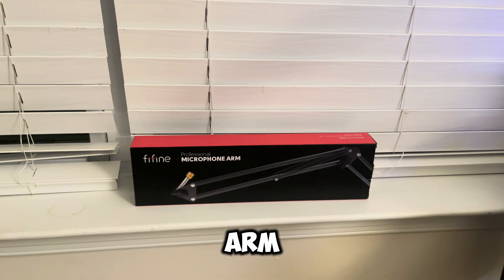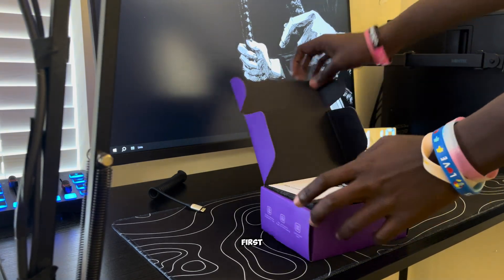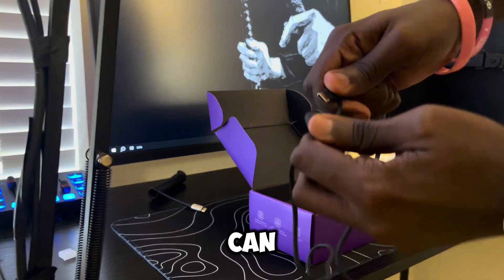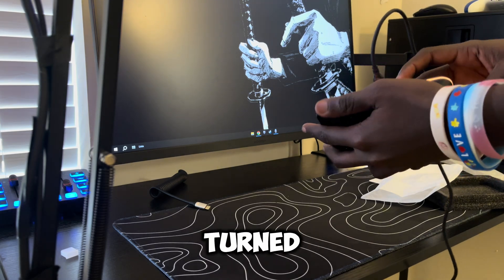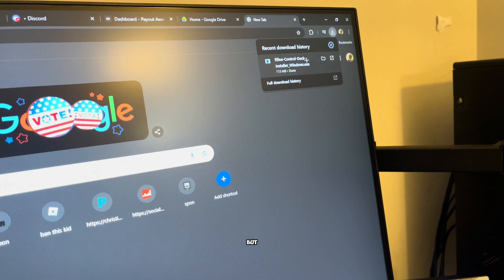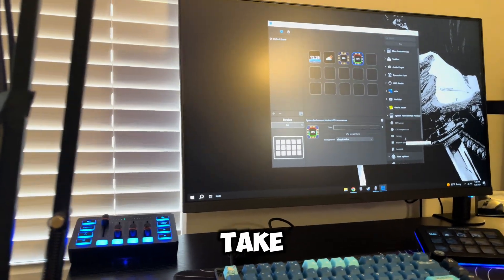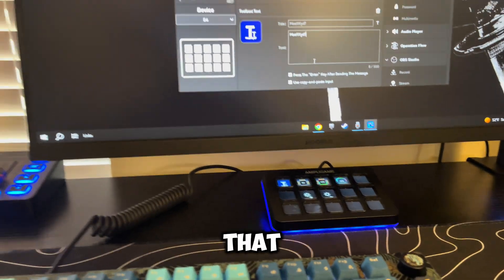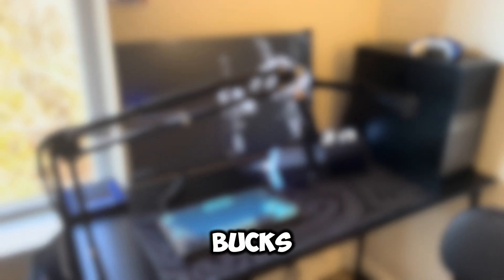Is This BUDGET Stream Controller Better Than The ELGATO Stream Deck? (Fifine D6)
Support A Creator Code: MAELWYD (ad)

PC Specs:
PC: Dell Optiplex 9020 MT
CPU: I7 4770
GPU: 1050TI
RAM: 16GB
SSD: 1TB TFORCE VULCAN

Peripherals:
Keyboard: AKKO MOD007 HE V3 “YOTD”
Mouse: Logitech G304/5
Mic: Fifine AM8
Monitor: KOORUI 75hz 27" Monitor
Mousepad: Black topo mousepad

Transcript